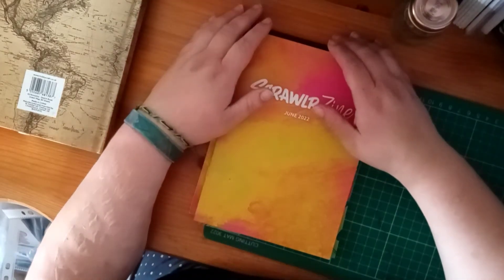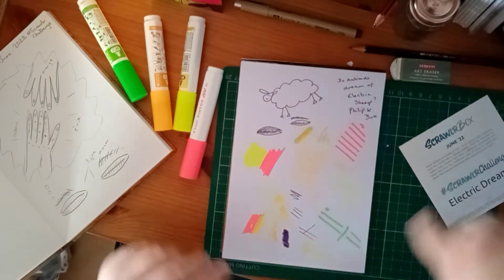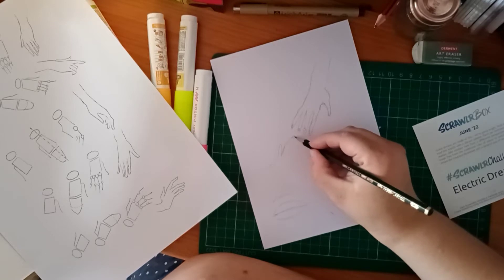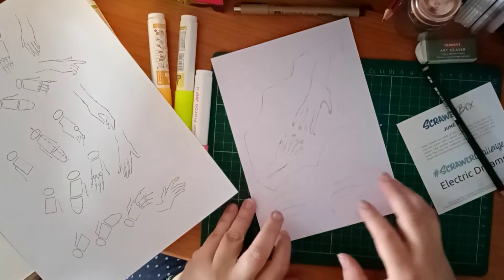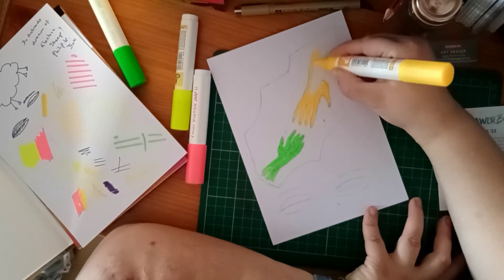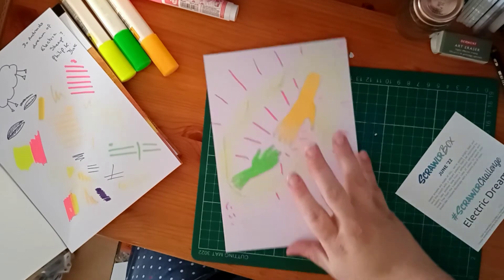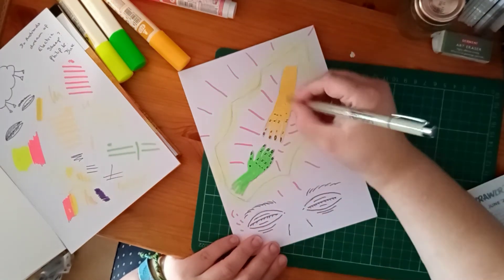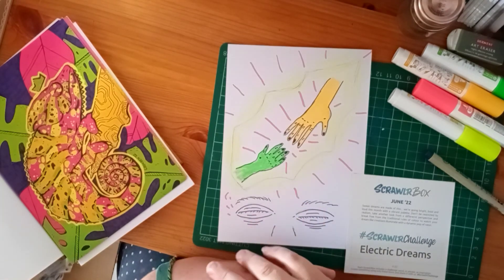June 2022 Scrawlrbox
This is my attempt at the June 2022 Scrawlrbox